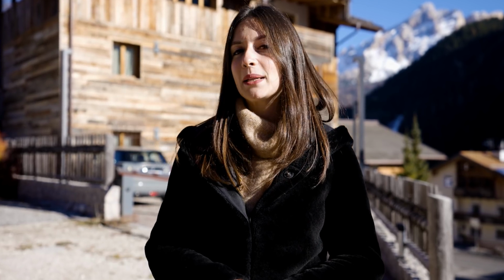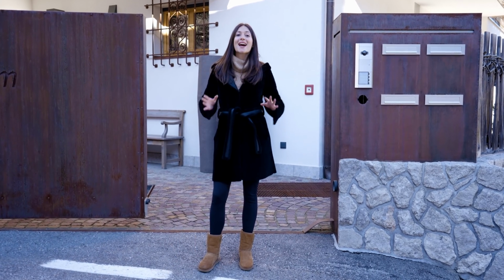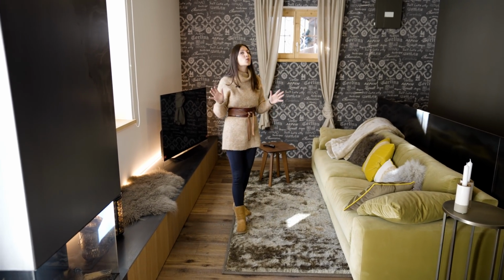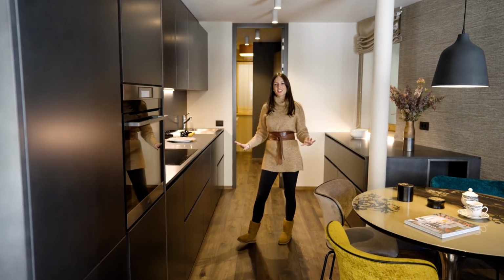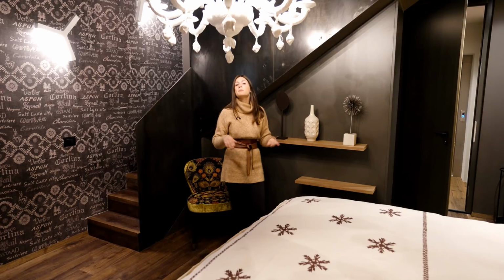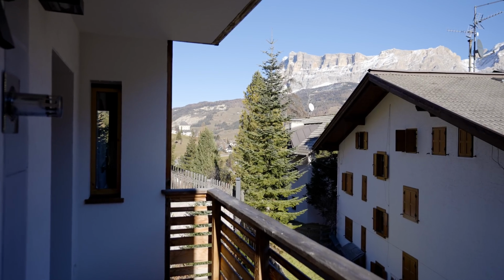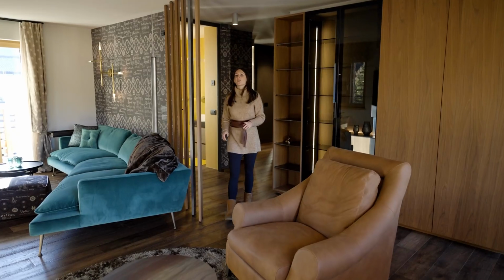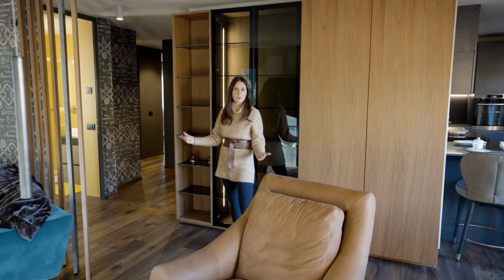Luxury Estate For Sale In The Dolomites (Part 1) | Lionard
A new LiveTour with Stefanie in the exclusive skiing destination of the Dolomites' valleys!

This finely-renovated luxury villa for sale is in the province of Bolzano, in an area known as Val Badia, an exclusive skiing destination of the Dolomites' valleys.

The landscape of the Alta Badia area is made of wild nature, small alpine lakes, protected areas in natural parks with a big variety of flora and fauna, and by the majestic peaks of the famous Dolomites.

The Ladin valley of the Dolomiteshas preserved its centuries-old culture and its natural heritage, which fully reveals the awesomness and majesticness of the mountainous landscape.

This luxury estate measures 772 sqm and has been finely renovated with very refined materials and finishes of the highest quality. This estate has five floors and is composed of four separate residential units, besides a basement that could be divided into small apartments for guests.
This luxury property features ten bedrooms and twelve bathrooms, five of which have a sauna and Turkish bath for those who love to relax. This luxury property for sale is completed by a garage and surrounded by a luxuriant garden measuring 300 sqm.

The area offers a great variety of sport and leisure activities, from skiing to snowboarding, from trekking to cycling or mountain biking, from climibing to horse riding, and of course you can then relax while enjoying the great landscapes offered by the Dolomites.

00:00 Intro
00:28 The Dolomites
01:09 Christmas Markets
01:38 The Property
02:00 Parking
02:18 Foyer
02:36 Ground Level
02:56 Living Area
03:41 Terrace
04:16 Dining Area
04:26 Kitchen
04:59 Master Bedroom
05:33 Guest Bedroom
06:30 First Floor
06:40 Living Area
07:16 Dining Area
07:27 Terrace
07:43 Kitchen
08:42 Second Floor
10:49 Outro

▻ REF. 5144